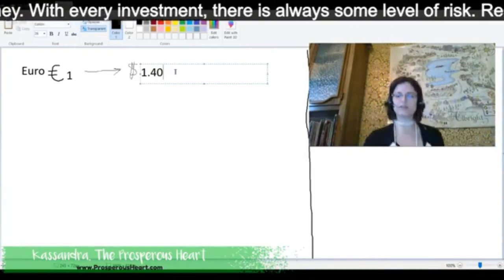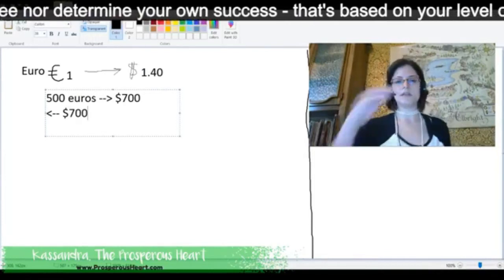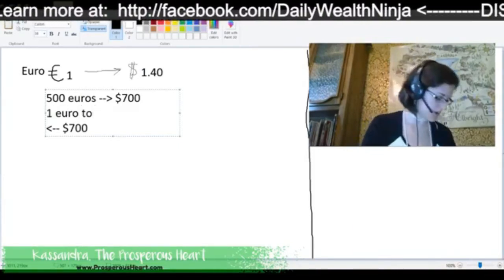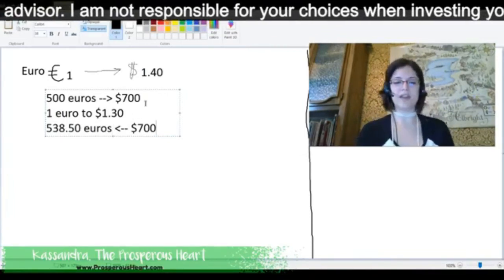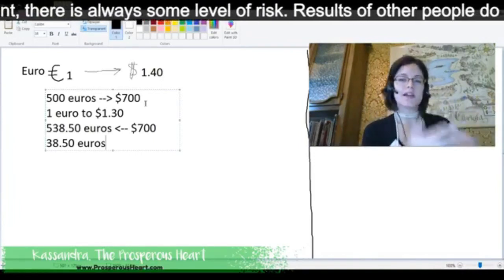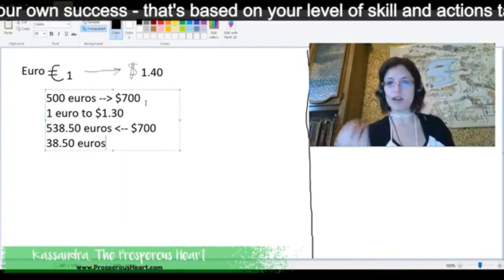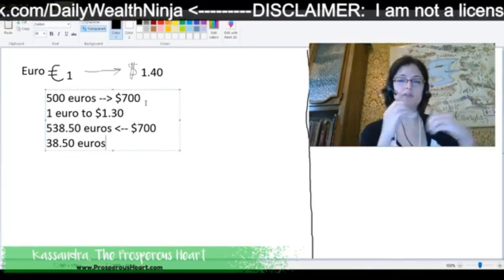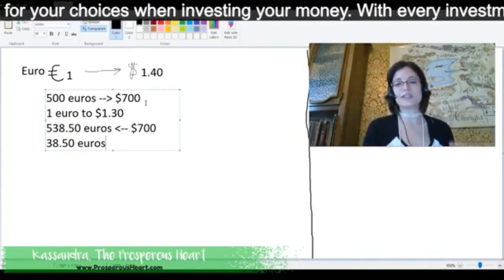What Is Forex?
If you're watching this video covering what is forex ...

Thank the person who shared it with you.

Creating additional 🤑 streams...
It's what most people desire, right?

What could life look like when
you have no worries
because ALL of your bills are paid for ...

Your office is but 7 steps away from your bed...

What would it feel like to
be totally in charge of your schedule...

Did you know this lifestyle is FINALLY possible?

Obviously someone else's past results
do not guarantee your own
nor dictate future success ...

But if you knew a skillset that
could change the course of
your family's history ...

Wouldn't you at least want to take a look?

It's something called forex ...
A skillset that is used worldwide,
even by our big banks!

Whether seasoned vet or newbie trader,
I have something SPECIAL in store for you!

I'm giving away a FREE 5 day forex basics boot camp!

If you're looking for forex trading for beginners, forex trading strategies,  or anything related to creating success trading forex market, then this is just the beginning!

- have the opportunity to implement what you've learned
- receive feedback & mentorship
- be aware of FREE live forex education and trading sessions

When you're ready to team up, have opportunities to do forex trading live with master traders, and be a part of a growing community of intelligent & passionate investors, then follow these steps:

2 - Send me the following message:  5dbc